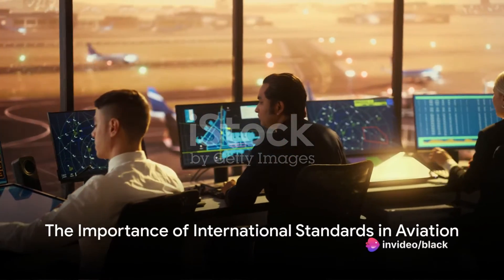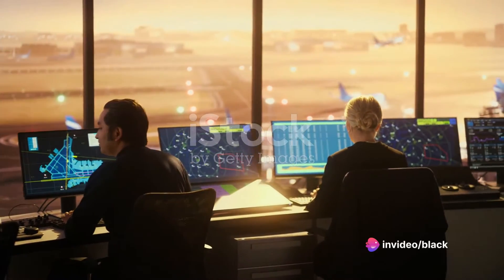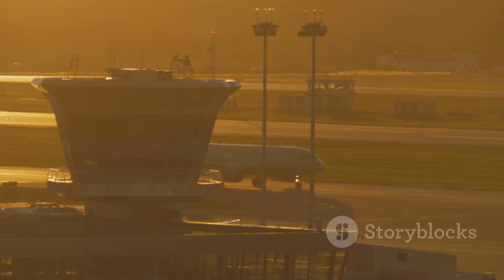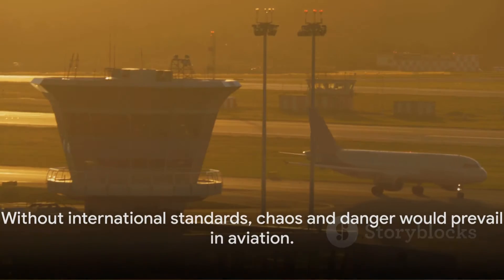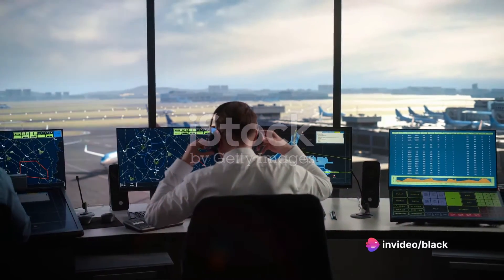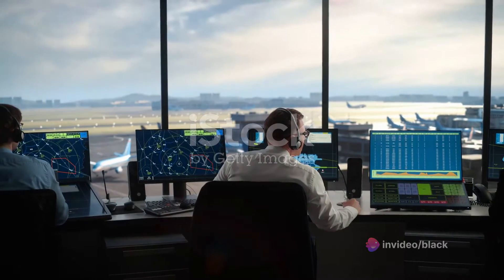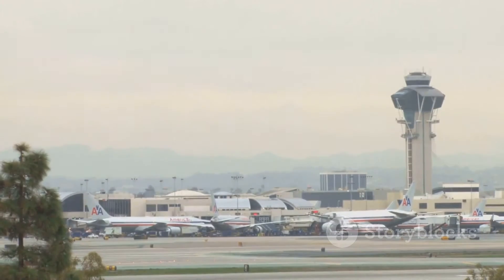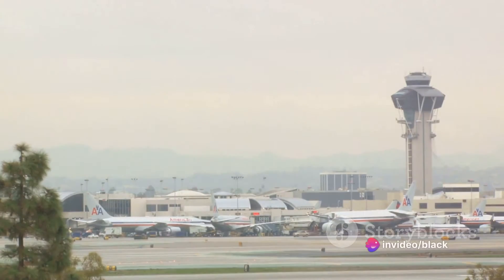ICAO Annex 11 Air Traffic Services: 5 Minutes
ICAO Annex 11, titled "Air Traffic Services," serves as a global standard for the provision of air traffic services, ensuring the safe and efficient movement of aircraft worldwide. This document outlines key principles and practices for air traffic control, flight information services, alerting services, and communication procedures. It emphasizes the importance of coordination, cooperation, and the establishment of safety management systems to mitigate risks and enhance safety within the aviation industry. Annex 11 is crucial for harmonizing air traffic services on an international scale, promoting the seamless flow of air traffic and contributing to the overall safety and reliability of air navigation systems.

OUTLINE:

00:00:00 The Importance of International Standards in Aviation
00:00:31 Overview of Annex 11
00:00:48 Provision of Air Traffic Services
00:01:11 Air Traffic Control Services
00:01:30 Flight Information Services
00:01:43 Alerting Services
00:01:58 Aeronautical Information Services
00:02:11 Communications Procedures
00:02:25 Coordination and Cooperation
00:02:36 Safety Management System
00:02:48 Implementation and Compliance
00:03:03 Conclusion